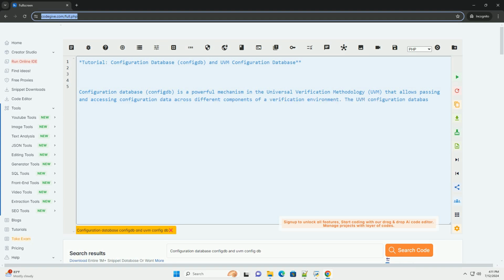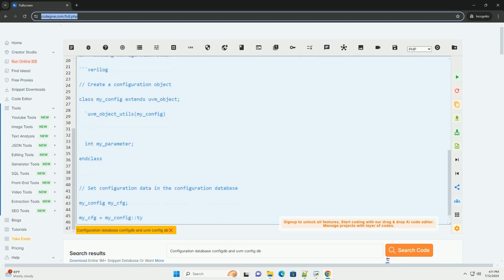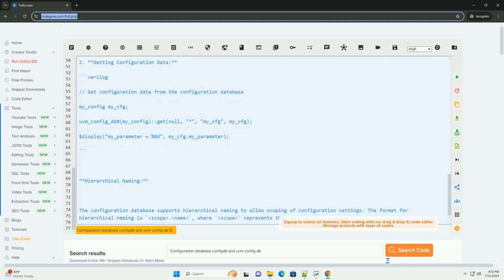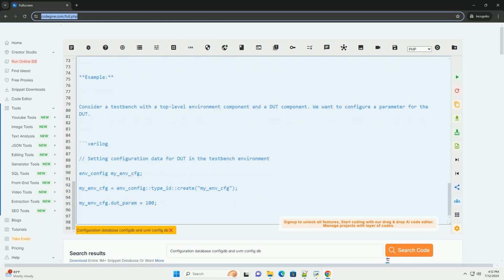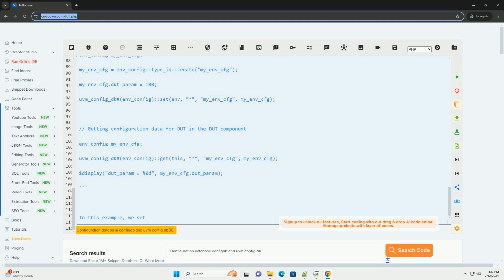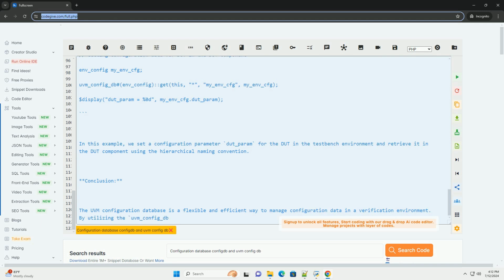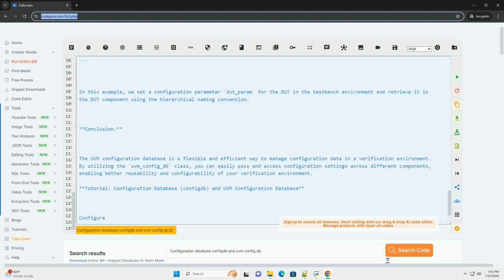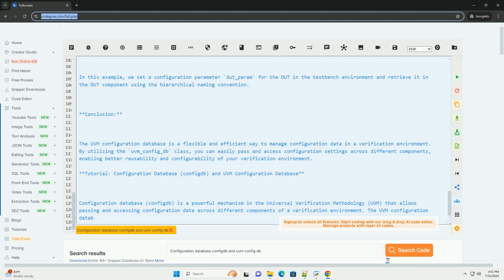Configuration database configdb and uvm config db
**tutorial: configuration database (configdb) and uvm configuration database**

configuration database (configdb) is a powerful mechanism in the universal verification methodology (uvm) that allows passing and accessing configuration data across different components of a verification environment. the uvm configuration database provides a central repository for storing and retrieving configuration settings that can be shared among various uvm components such as testbenches, agents, sequences, and drivers.

**key concepts:**

1. **configuration object (uvm_object):** configuration data in uvm is typically stored in a uvm object that extends from `uvm_object` class. this object contains configuration parameters that can be set and retrieved using the configdb.

2. **configuration database (uvm_config_db):** the `uvm_config_db` class provides methods to set and get configuration data from the configuration database. it uses hierarchical naming conventions to organize configuration settings based on component names.

**using the configuration database:**

1. **setting configuration data:**

2. **getting configuration data:**

**hierarchical naming:**

the configuration database supports hierarchical naming to allow scoping of configuration settings. the format for hierarchical naming is `scope.name`, where `scope` represents the component hierarchy and `name` is the configuration object name.

**example:**

consider a testbench with a top-level environment component and a dut component. we want to configure a parameter for the dut.

in this example, we set a configuration parameter `dut_param` for the dut in the testbench environment and retrieve it in the dut component using the hierarchical naming convention.

**conclusion:**

the uvm configuration database is a flexible and efficient way to manage configuration data in a verification environment. by utilizing the `uvm_config_db` class, you can easily pass and access configuration settings across different  ...

python configparser list
python configuration management
python configobj
python configuration
python configparser example

python configparser list
python configuration management
python configobj
python configuration
python configparser example
python config class
python configparser
python config yaml
python config library
python config file
python configuration management
python configuration error
python configuration object
python configuration parser
python configuration file
python configuration class
python configuration file best practice
python configuration